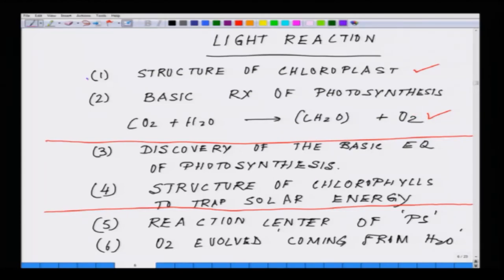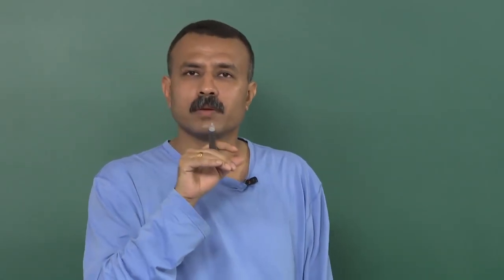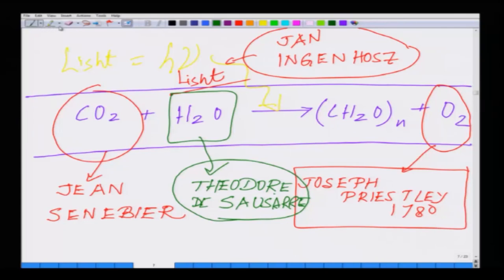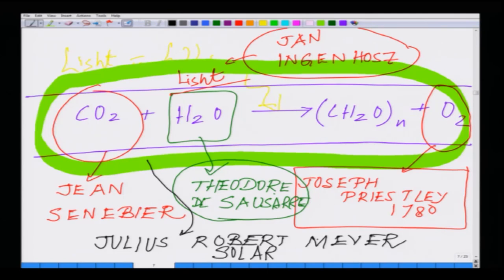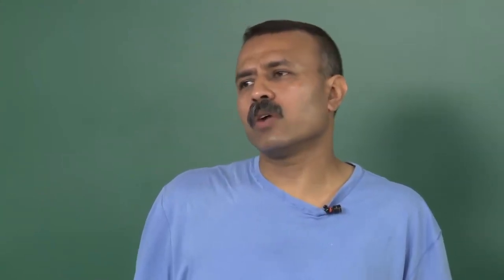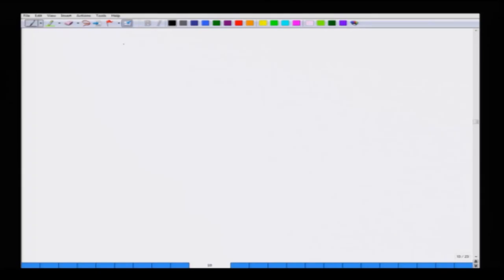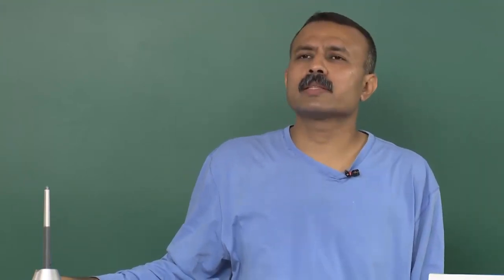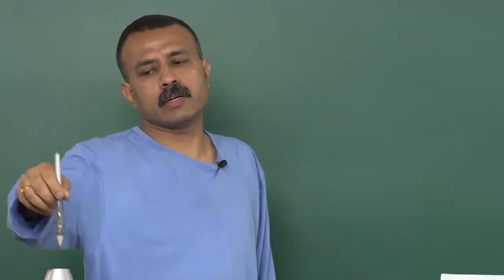Lecture-32-Bio electricity.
Course:-Bio electricity